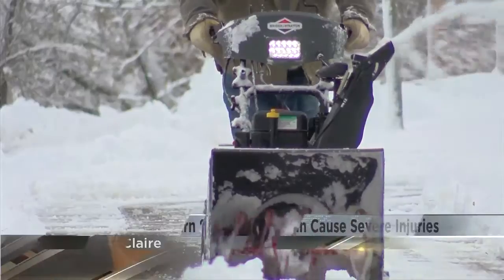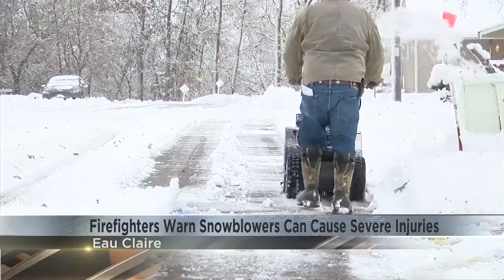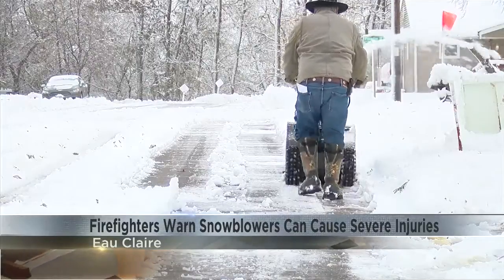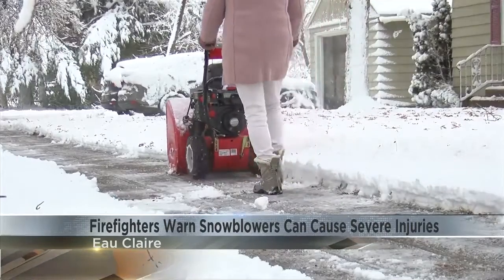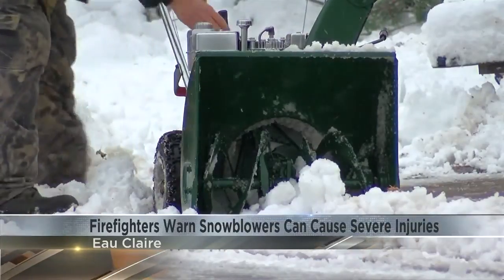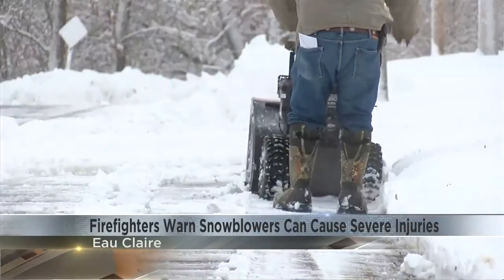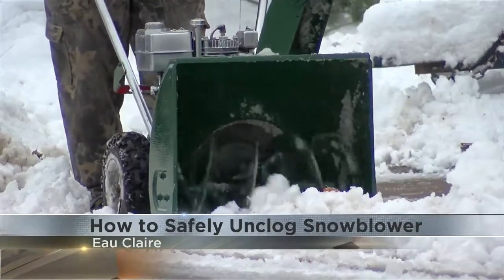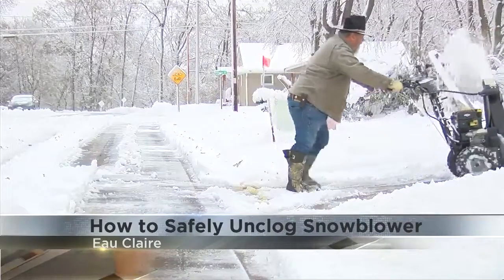Firefighters warn snow blowers can cause severe injuries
With the half a foot of snow we got Tuesday night in Eau Claire, firefighters want to remind you to be careful when the heavy, wet snow clogs your snowblower.  Deputy Chief Allyn Bertrang said snowblowers clog up easily when the snow is heavy and wet and said it's important to never stick your hand in there to unclog the snow.